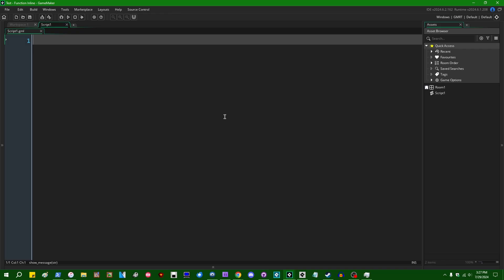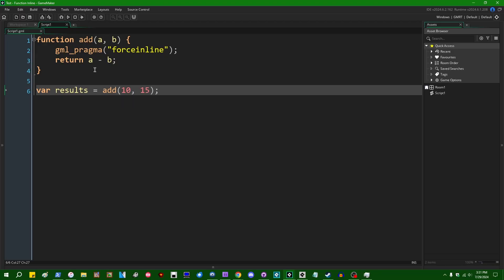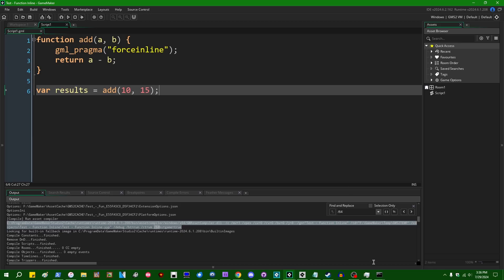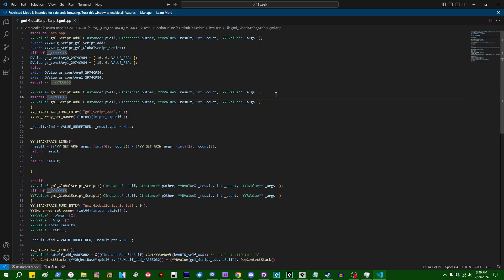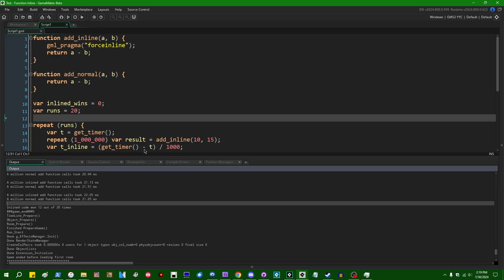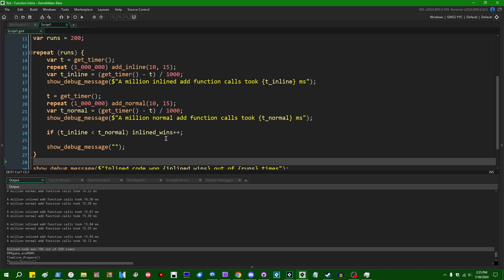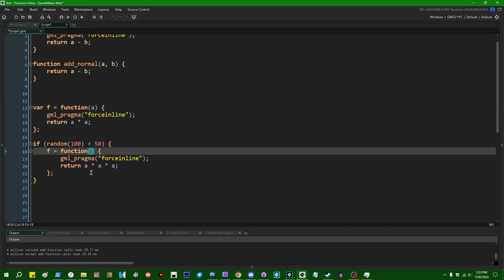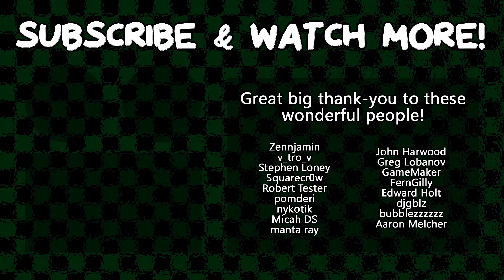When Optimizations Aren't: Inlined Functions in GameMaker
Not everything you read on the Internet is true.

0:00 What is inlining?
2:28 forceinline in the VM does nothing at all
4:22 forceinline in the YYC does something
7:26 How much faster is inlined code?
10:59 On GMRT
11:10 Other places where the inline directive is ignored
13:36 The end

That promised social media link spam.